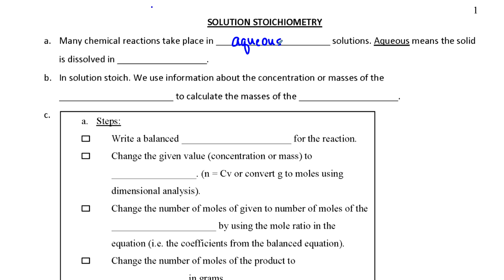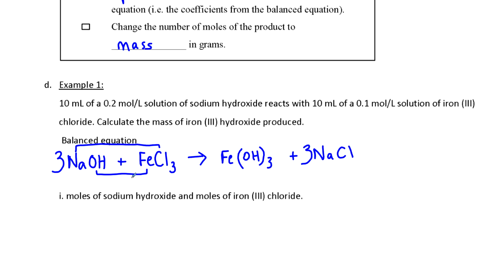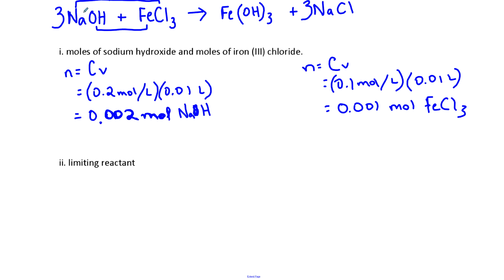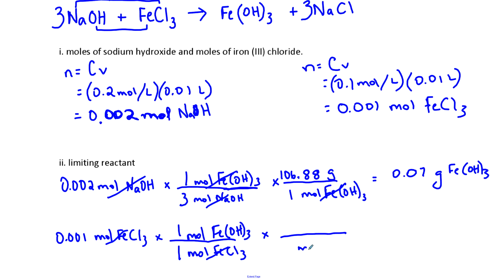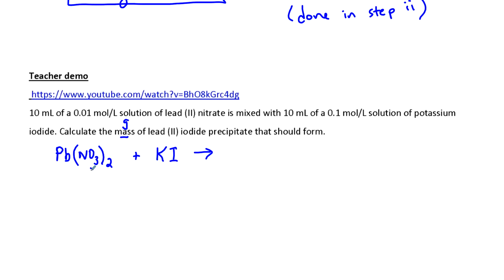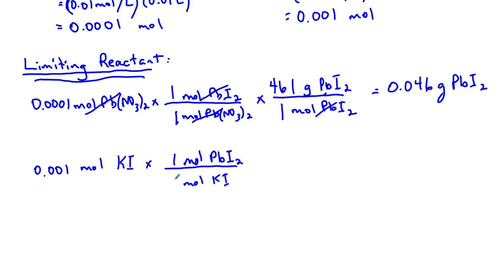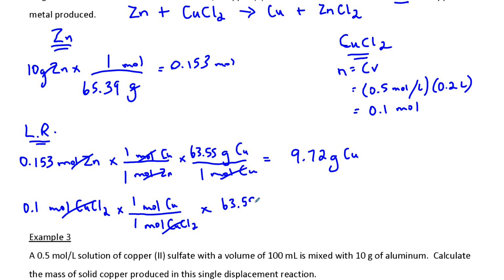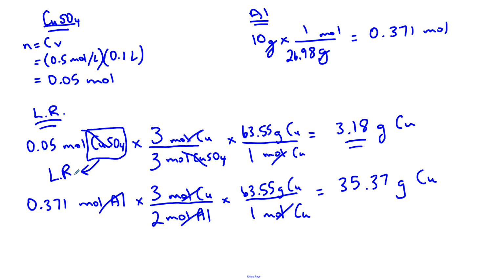Solution Stoichiometry video